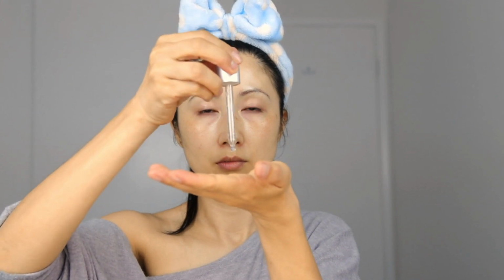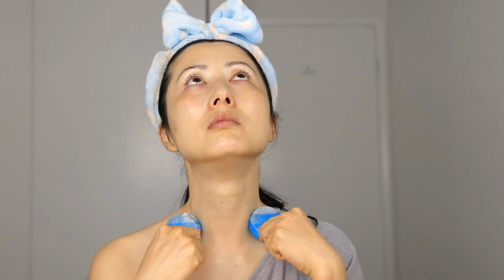Ice Lymphatic Facial Massage Tutorial (aka Skin Icing)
Hi Everyone! In this video I will show you how I combine skin icing with lymphatic facial massage to detox and tighten my skin.

Ice Facial Globes